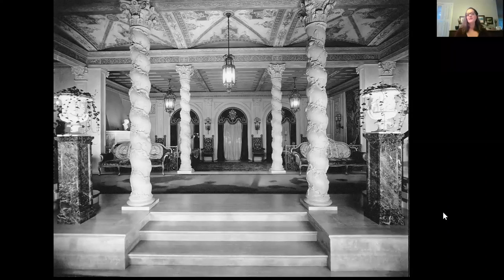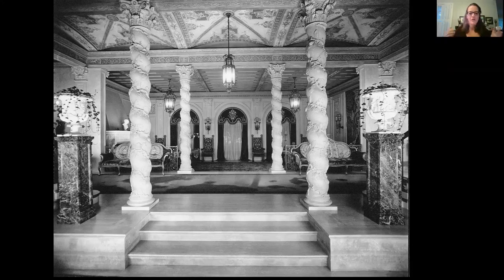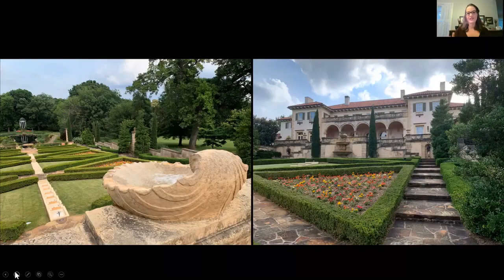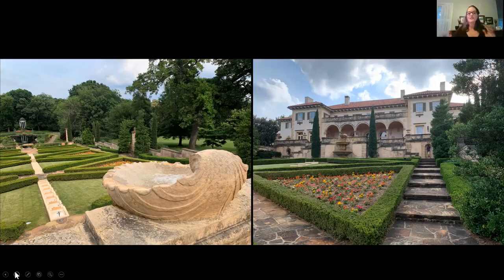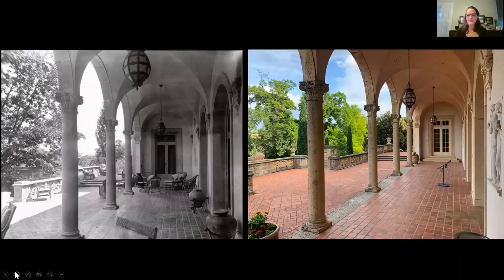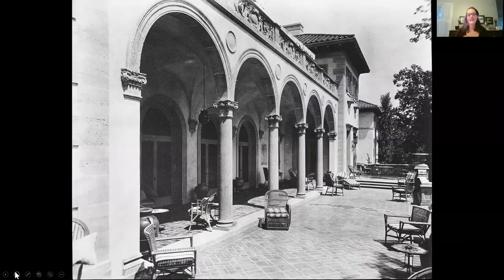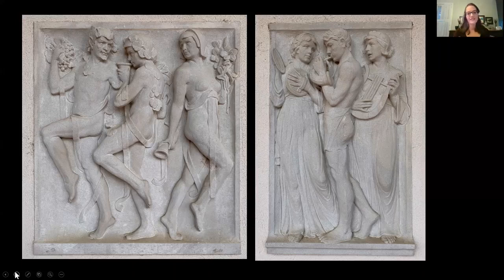ROOM OF THE WEEK: Villa Philbrook Loggia & East Terrace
As we anticipate opening up the Philbrook Gardens, explore the architectural details and discover often overlooked elements of the Loggia and East Terrace with Philbrook curator Susan Green.